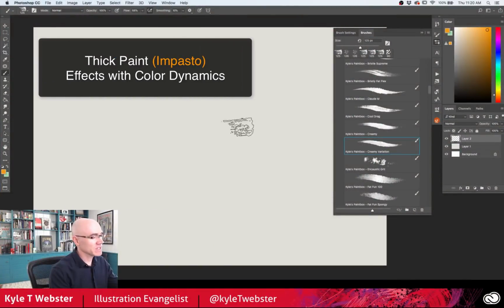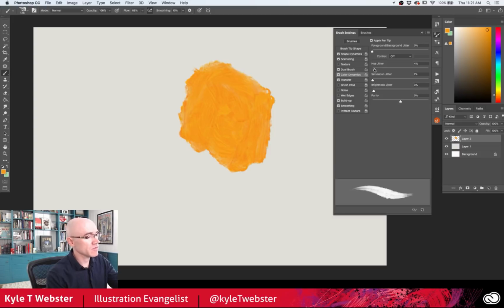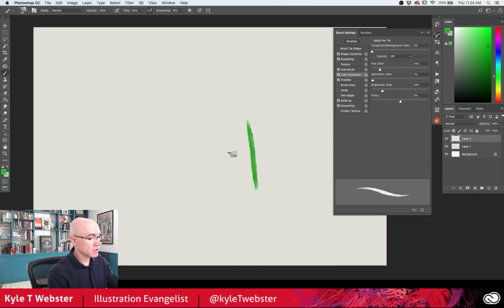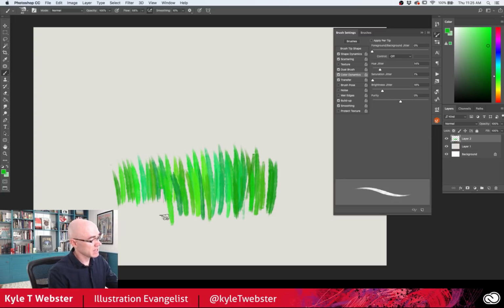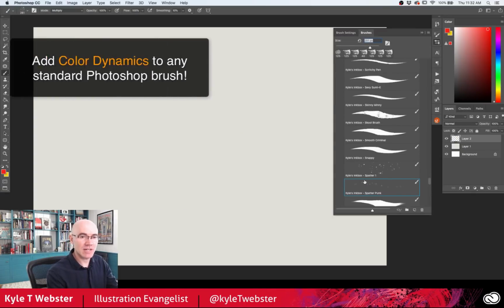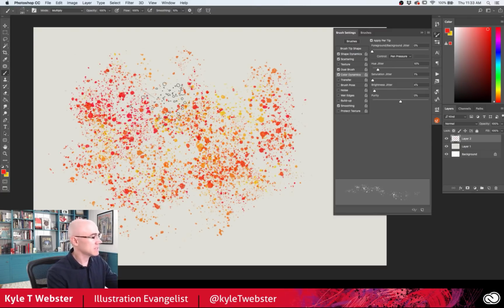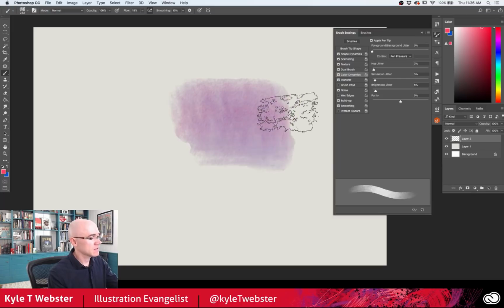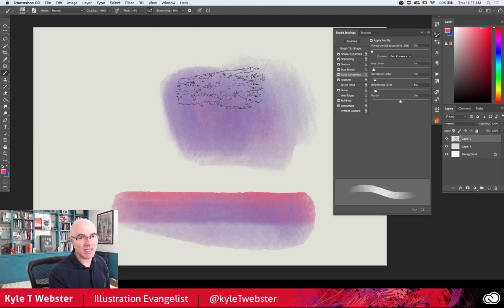The Magic of Color Dynamics in Photoshop Painting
Color Dynamics are a feature that really make Photoshop brushes act in amazing ways, and artists can control these behaviors easily with the brush control panel and the pressure of a stylus. Check out the many ways Color Dynamics can impact your digital paintings in this video.